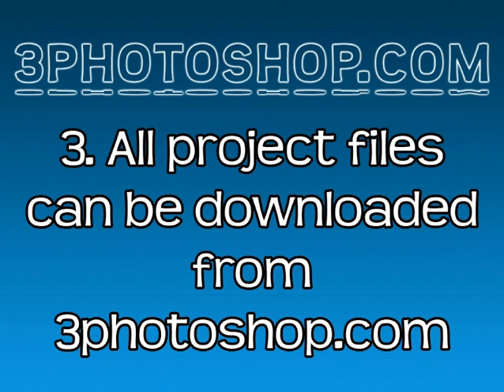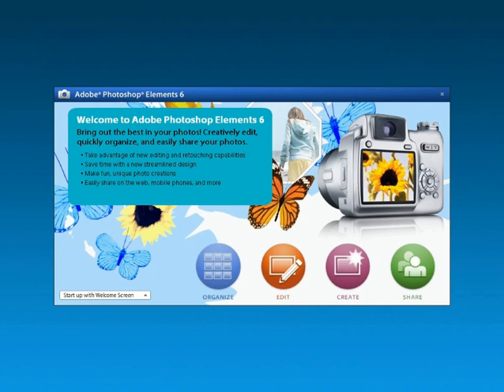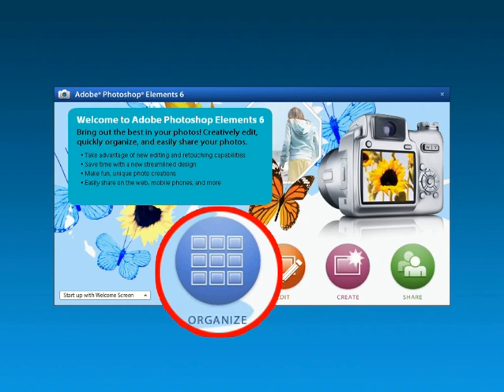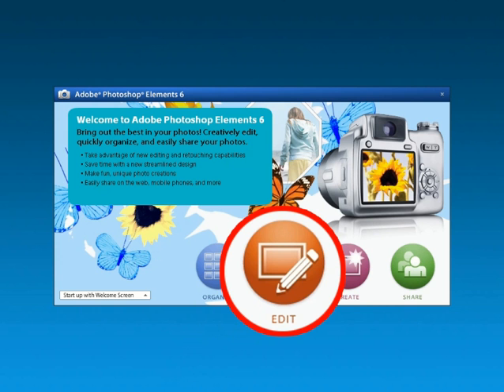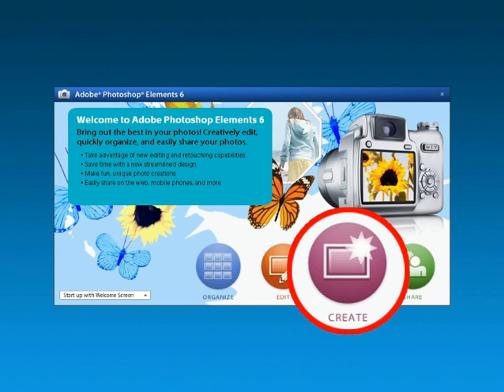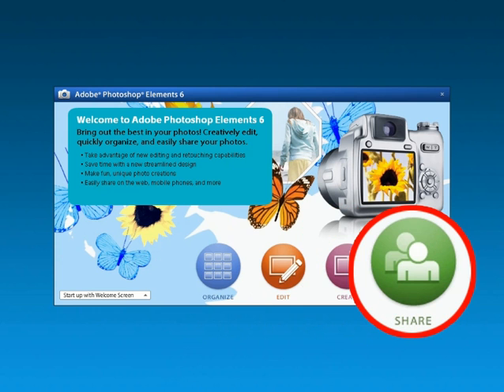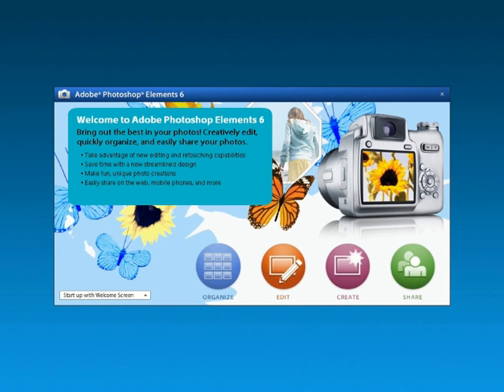A Beginner's Guide to Photoshop Elements - Part 1 - Course Introduction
In this free 10 part video series, we'll look at the things you need to know to get off the ground. Starting with the organizer, and moving through photographic colour and tonal adjustments, layers, selection basics, transformations, manipulations, text, effects, resizing, retouching, blending and sharpening to name but a few. We'll explore the different workspaces and pay particular attention to the quick-fix and full edit modes. I'm sure even seasoned Photoshoppers will pick up on things they didn't know!